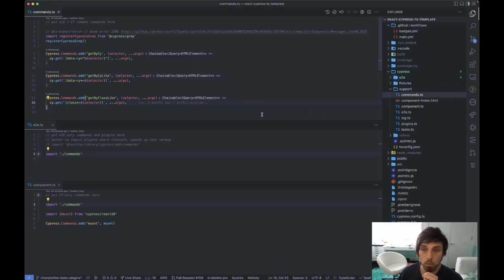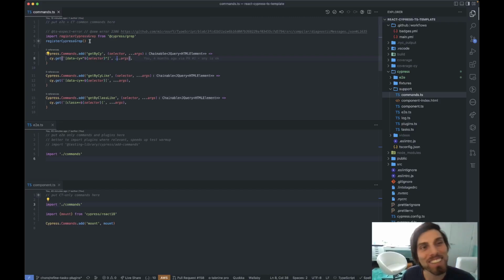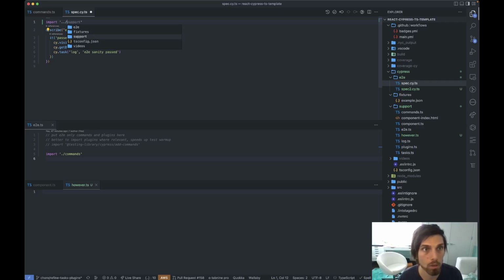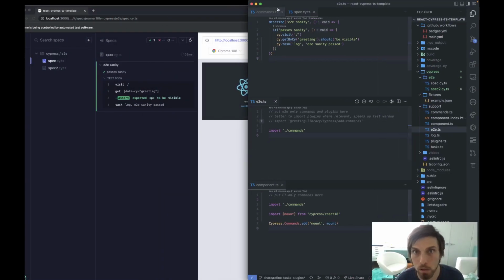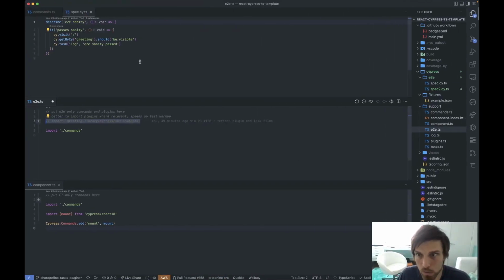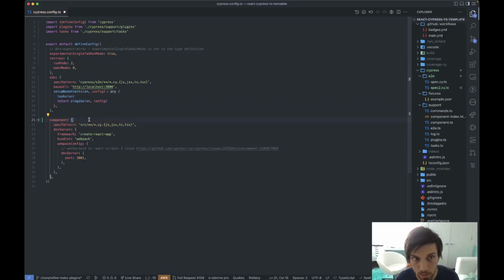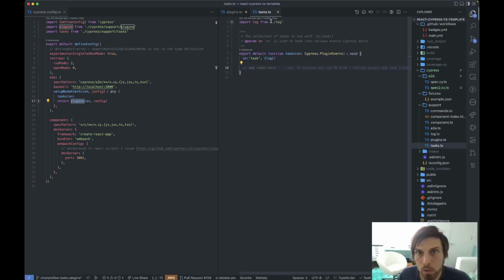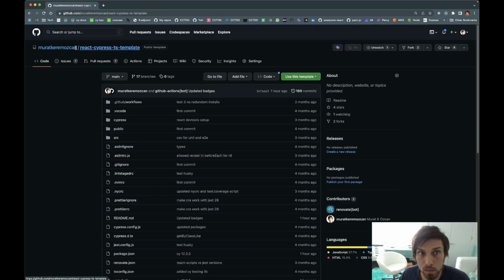Optimize cypress config: plugins, tasks, commands, e2e, ct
Speed up your test warmup time at scale.
Simplify plugin and task config.